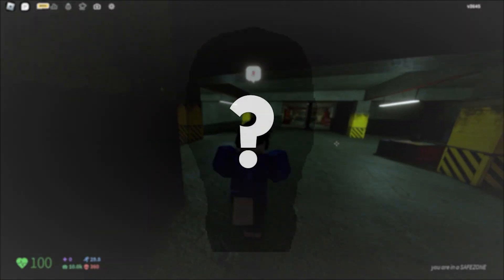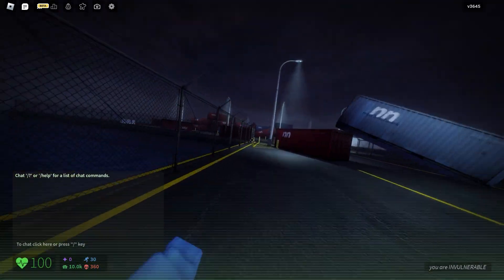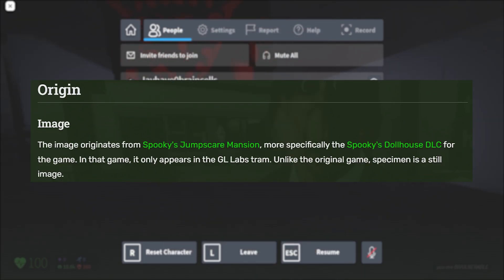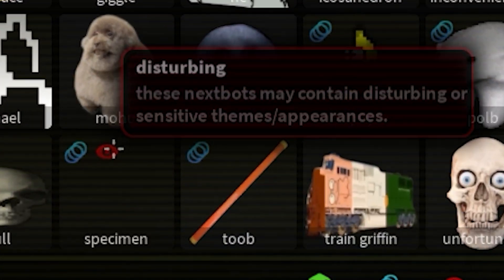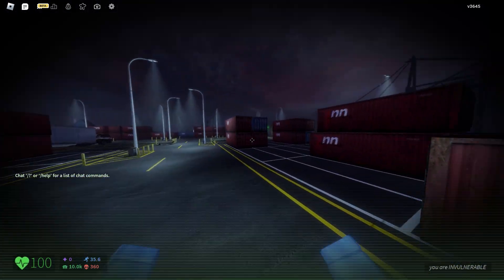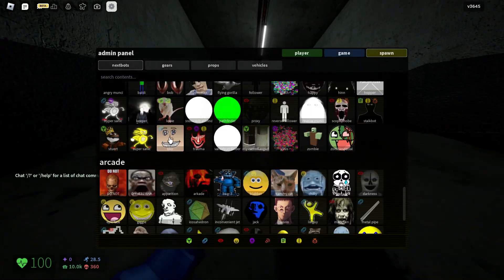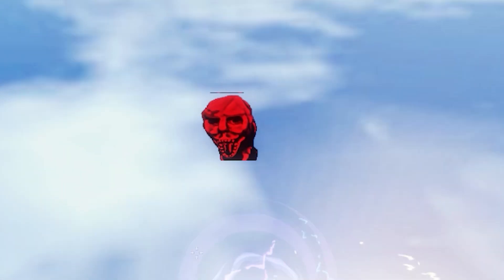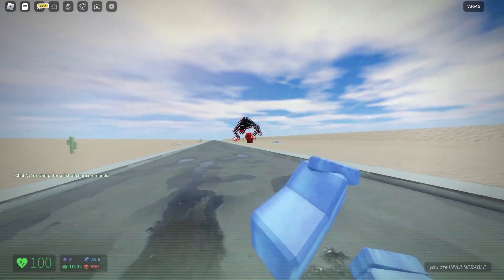The New ARCADE NEXTBOTS Look Awesome!? (Nico's Nextbots)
one of the best-looking ARCADE NEXTBOTS!! What do you think? Is he cool? Enjoy the video! Take care!